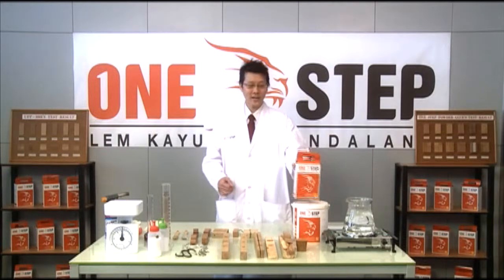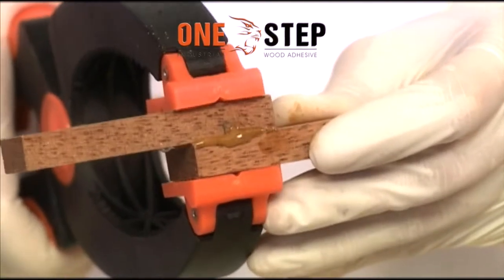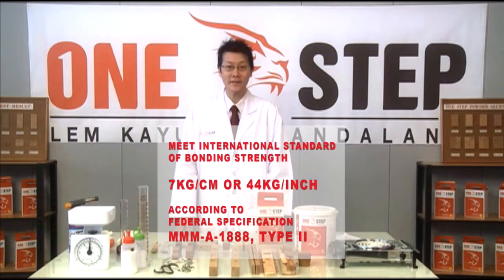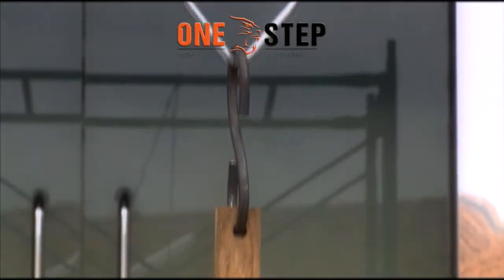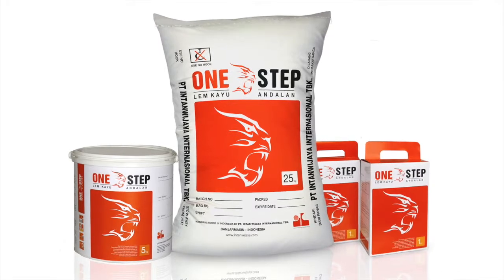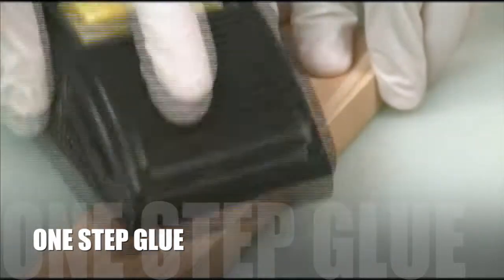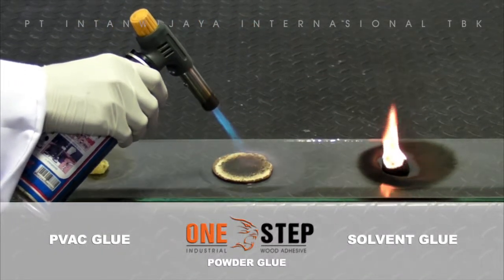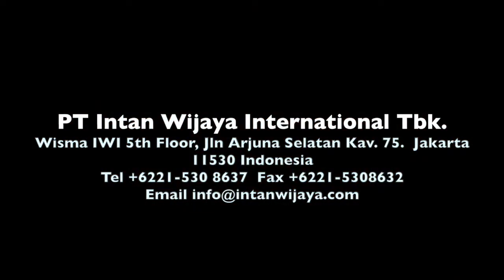ONESTEP INDUSTRIAL GLUE DEMONSTRATION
One Step glue is water base wood glue in powder form

1  Easy to store & transport
2  Simple to prepare  & use
3  Extremely strong bond
4  Heat & Water resistant
5  Minimal cracking & shrinkage
6  Easily cleaned off with water before curing
7  Non-flammable
8  Can be sanded, painted and varnished like wood
10 Can be heat activated to dry instantly
11 Can be used as wood filler